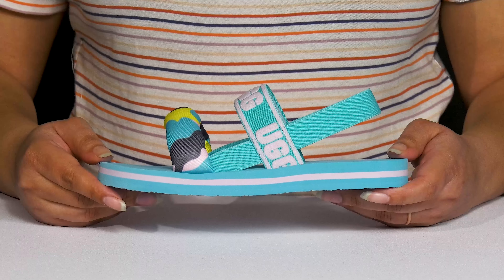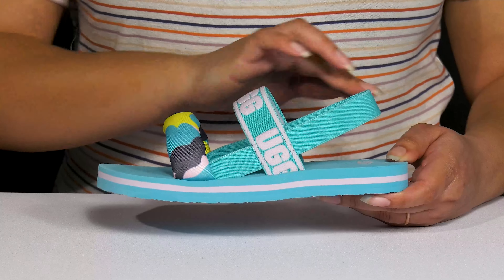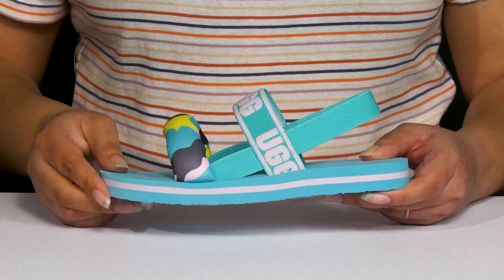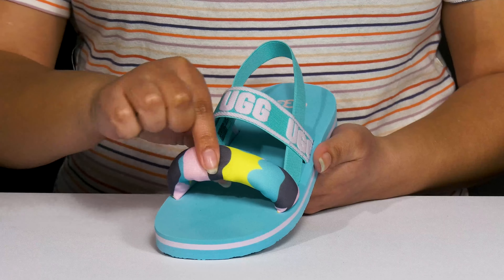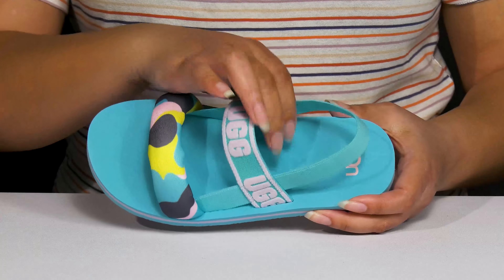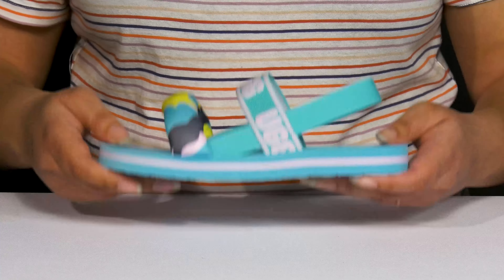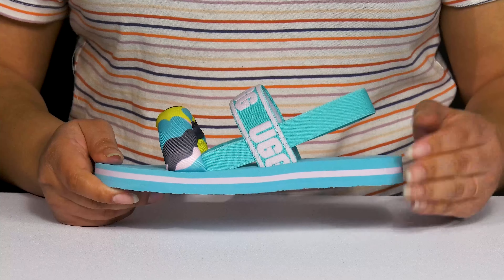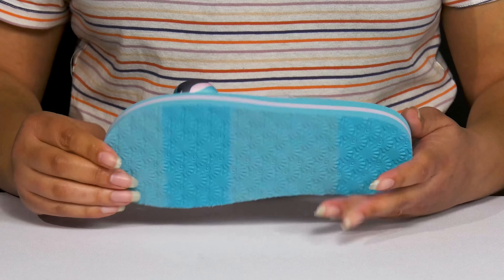UGG Kids Zuma Sling Camopop (Little Kid/Big Kid) SKU: 9827973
Stay stylish and keep your kid's more stylish by letting them don the fabulous UGG® Kids Zuma Sling Camopop sandals.
Nylon upper.
Nylon strap lining with EVA and foam footbed.
 Elasticized slingback strap closure.
 Round toe construction.
 Classy camouflage print.
 UGG® branding on the straps.
EVA midsole.
 EVA outsole.
    Imported.